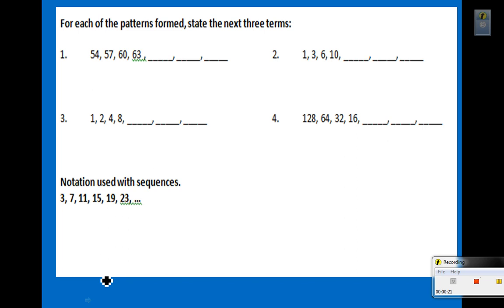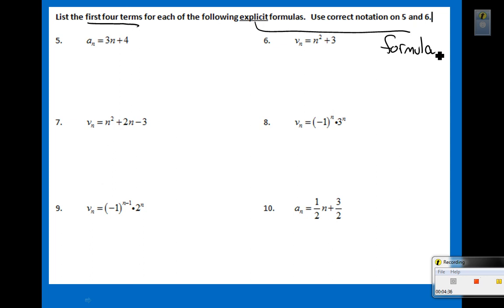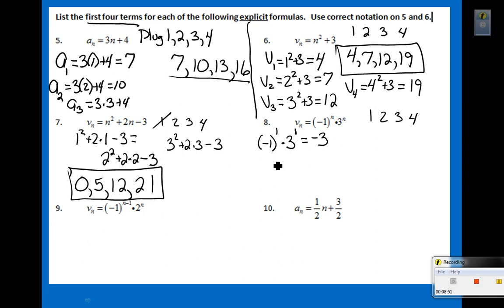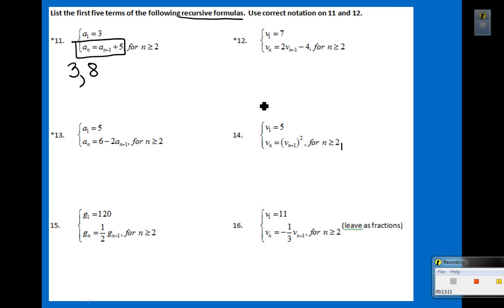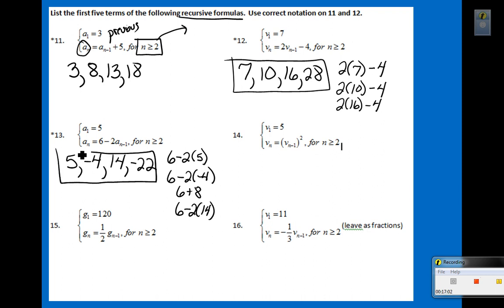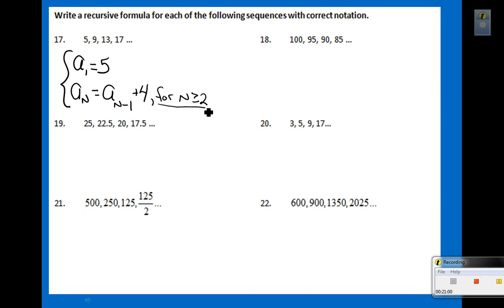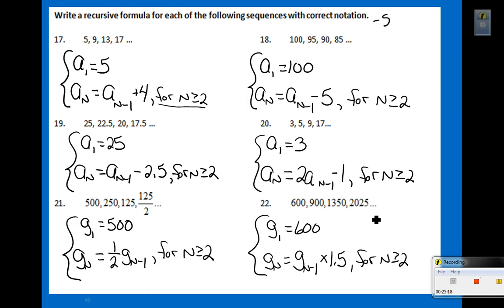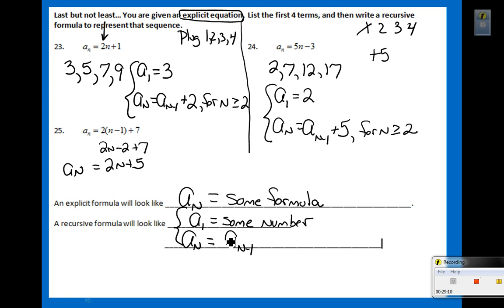Day 1 Seq and series recursive